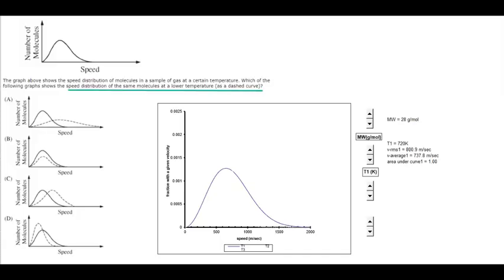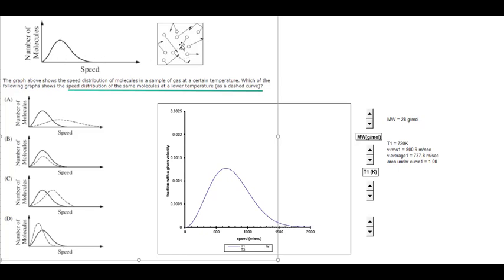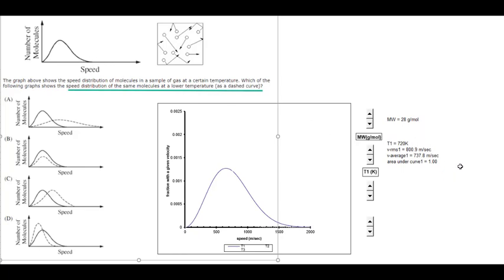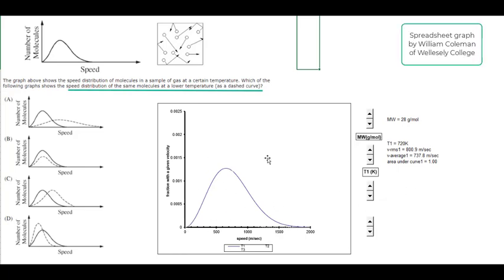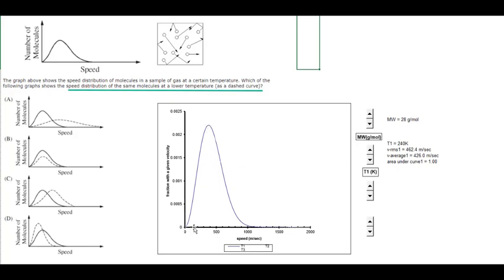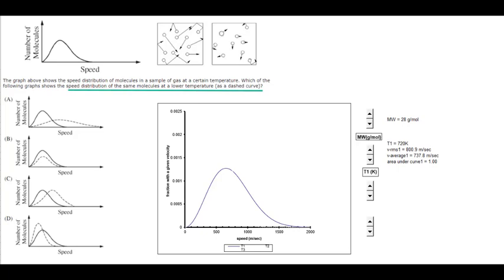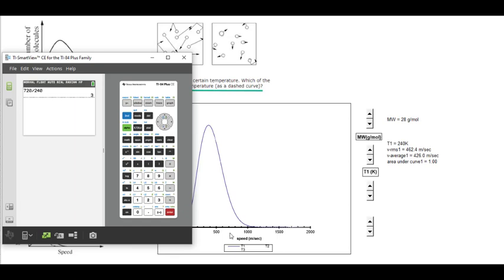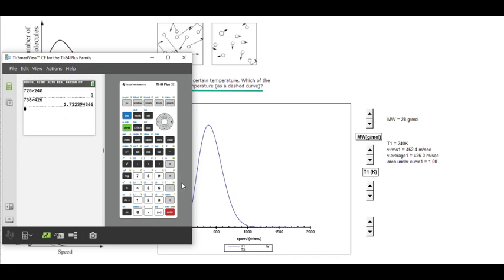AP05 Gas Laws Maxwell Boltzmann Curves and Temperature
Explanation of how the Maxwell-Boltzmann curve changes with temperature and a surprising demonstration of molecular math skills at the end.